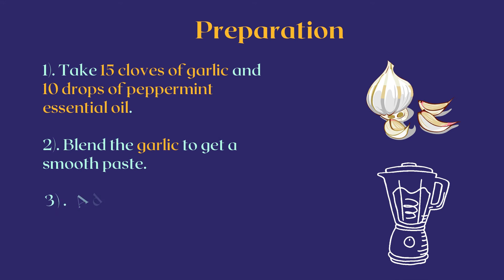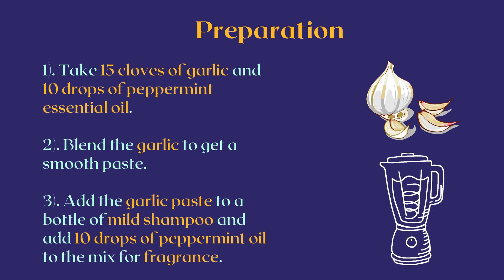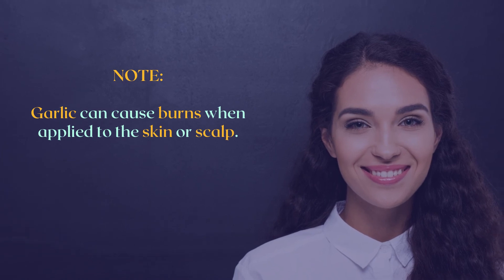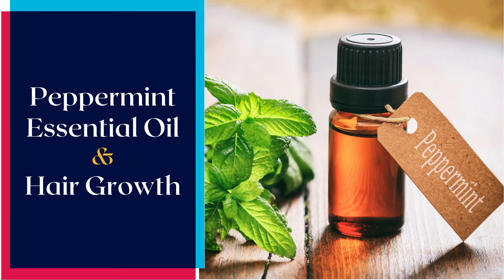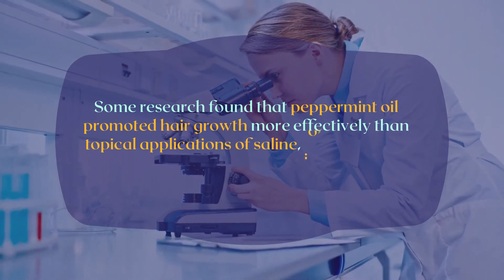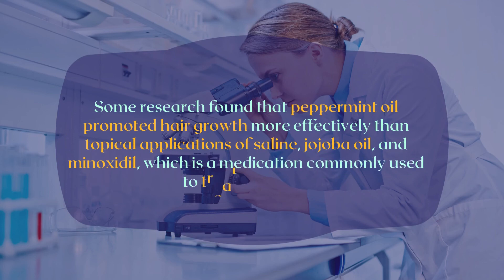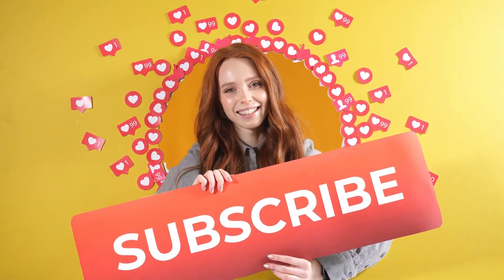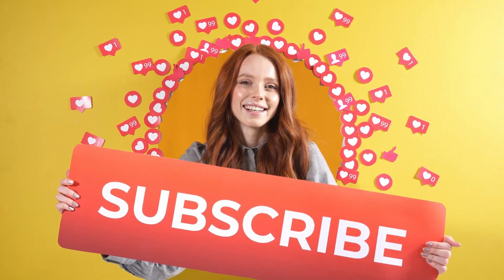Add These Ingredients to Your Shampoo for Healthy Hair Growth | Garlic Shampoo | Peppermint Oil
Dear Viewers,
In this video, you will learn:
00:00 Add These Ingredients to Your Shampoo for Healthy Hair Growth. (Garlic Shampoo, Peppermint Oil)
00:40 Peppermint Essential Oil and Hair Growth
01:11 End Screen